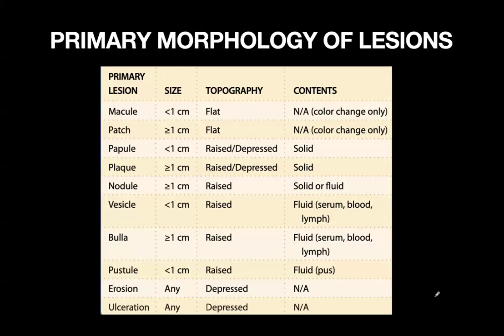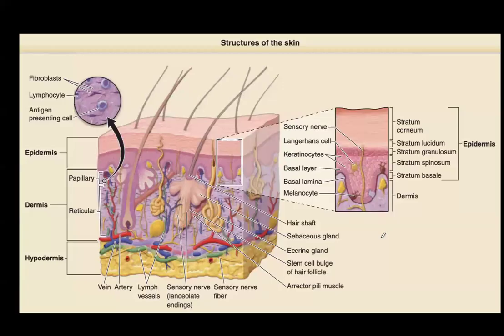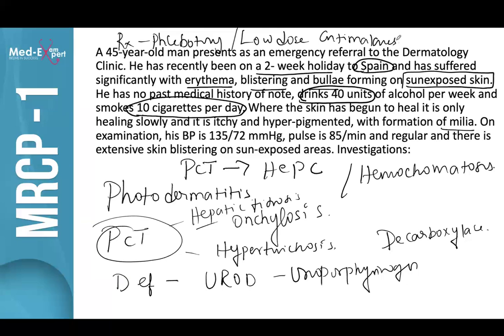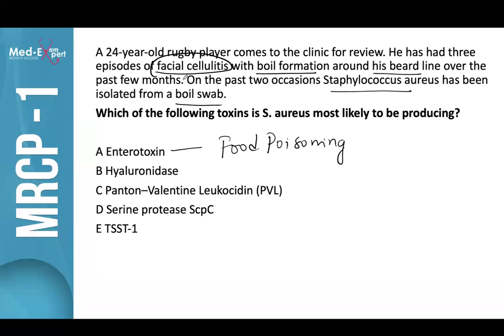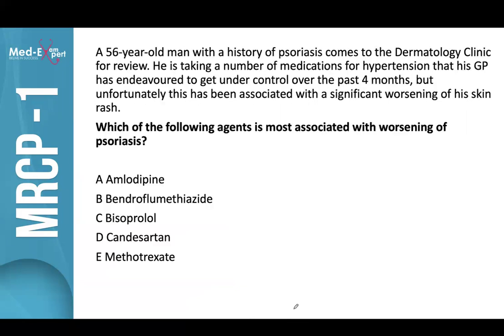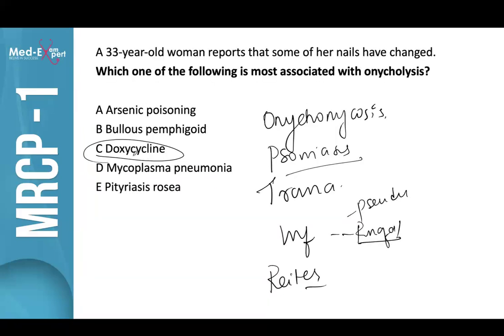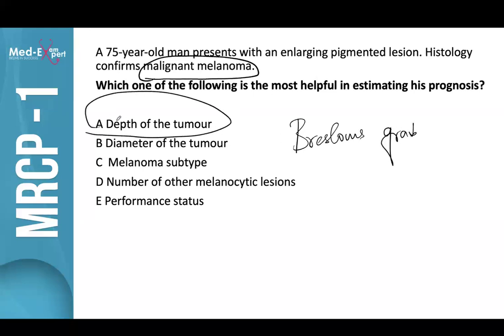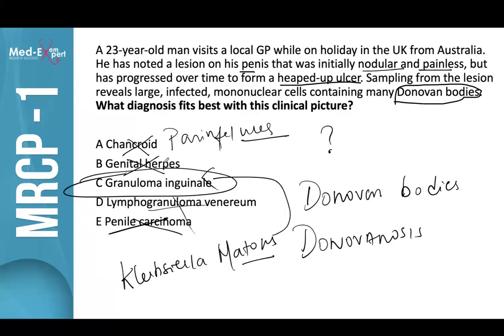Dermatology Workshop | Dr. Moses | Med Exam Expert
Dear MRCP Aspirants!

Speaker of today: Dr. Moses

Topic: Dermatology Workshop